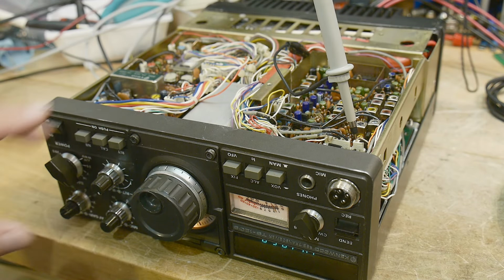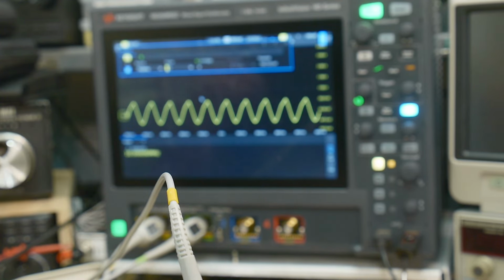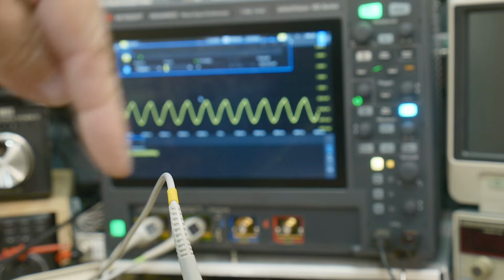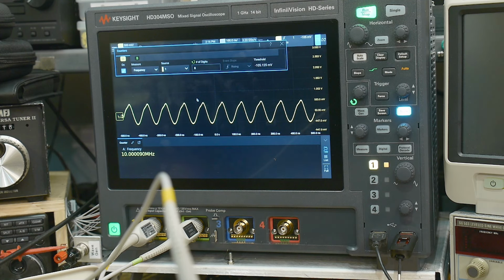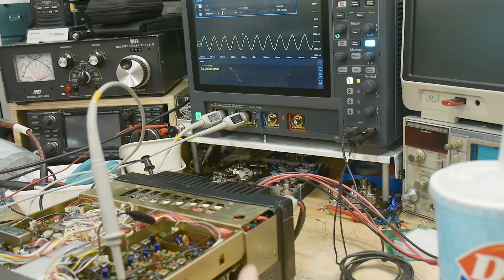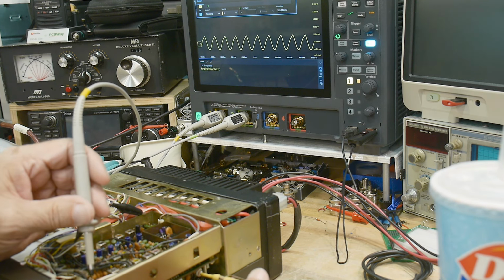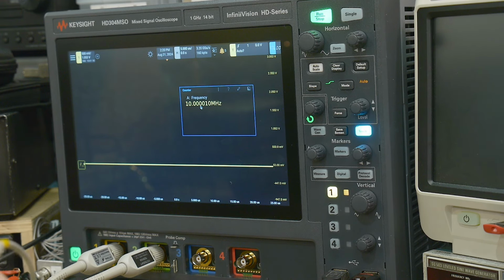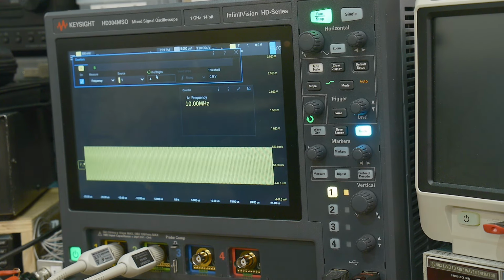#2003 Kenwood TS-120S HF Transceiver (part 6 of 12)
Episode 2003
calibrate the 10MHz oscillator